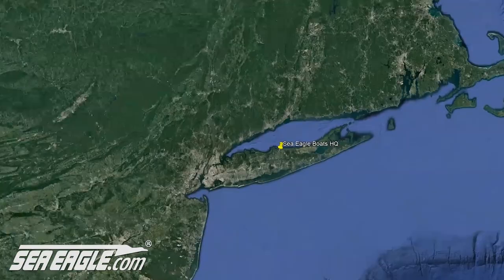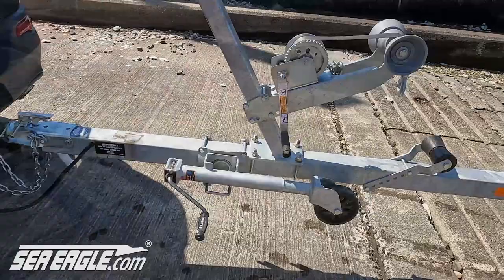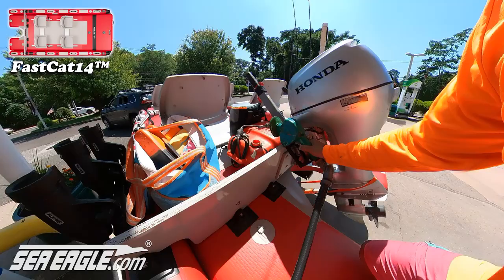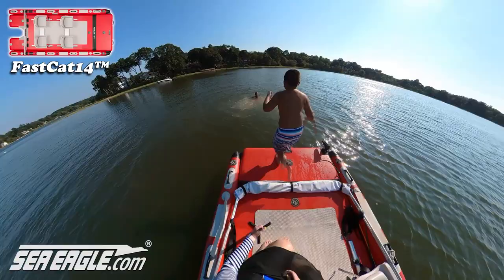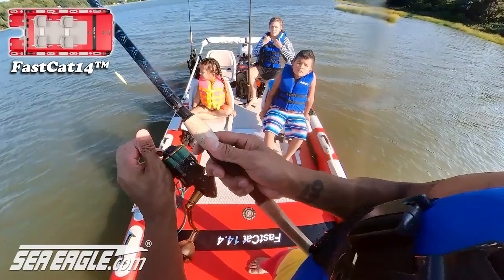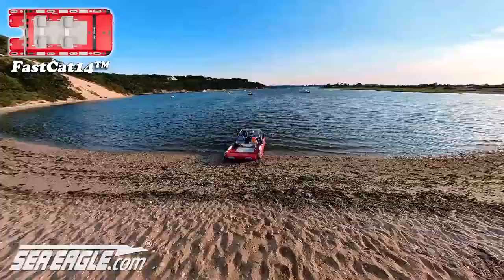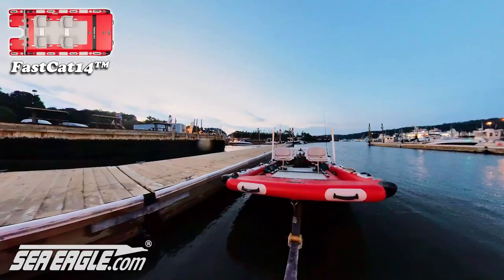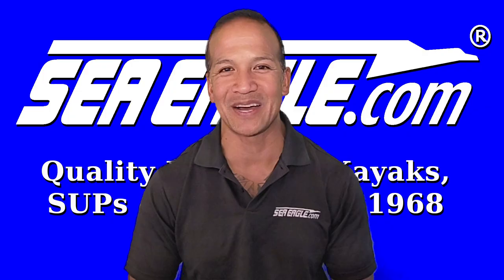Sea Eagle FastCat14 - Family Fun Day - Speed, Performance, Handling, & Fun In The Sun - SeaEagle.com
⏱️TIMESTAMPS⏱️
Intro: (00:00)
Honda 20 HP Stats: (00:35)
Sun & Rain Canopy: (00:42)
Boat Trailer Recommendations: (00:45)
Loading FastCat14 For A Fun Day: (01:02)
Honda 20 HP w/ 6 1/2 Gallon External Tank Stats: (01:35)
Scenic Drive Through Downtown Port Jefferson, NY: (01:45)
Port Jefferson Harbor Boat Ramp: (01:50)
Port Jefferson Harbor: (01:53)
Setauket Harbor Fishing: (01:55)
FastCat14 Extra-large Deck Space: (01:59)
Top View Fast Run Thru Setauket Harbor To Little Bay: (02:07)
Fishing Little Bay Inlet: (02:10)
FastCat14 Swimming Platform: (02:25)
How To Reboard From The Water: (02:35)
Ride Thru Little Bay In Setauket Harbor, NY: (02:44)
How To Use The Scotty Fishing Products Anchor Lock: (03:02)
Teaching The Kids How To Cast: (03:14)
Ride To Pirate's Cove, Port Jefferson Harbor, NY: (03:33)
How To Beach Land The Sea Eagle FastCat14: (03:37)
How To Deboard The FastCat14: (03:39)
Exploring The Bluffs Of Pirate's Cove New York: (04:42)
Scenic Breathtaking Views Of Pirate's Cove, Port Jefferson Harbor, & The Long Island Sound, New York: (04:36)
How To Reboard The FastCat14: (04:47)
Return Run Thru Port Jefferson Harbor, NY: (04:55)
Racking & Trailering The FastCat: (04:56)
Outro: (05:00)
SeaEagle.com YouTube Channel Free Subscription: (05:10)
SeaEagle.com FREE Email, Sales, New Products, & Informational Video Subscription: (05:20)
How & Where To Post YouTube Video Comments: (05:30)
How To Find Product Links: (05:32)
How To Find The Time-Stamped Table Of Contents: (05:36)
Sunset Ride: (05:50)

About the FastCat14™ Catamaran Inflatable Boat
A rugged, dependable, rigid, high-pressure, all-drop stitch constructed, rapid self-bailing, four-person, inflatable catamaran boat!

It can be rolled up and packed away for easy storage. However, because of its incredibly large super fun-size deck designed for sunning, swimming, snorkeling, scuba diving, filming, fishing, picnicking, and all-around fun-filled days on the water - it's best used for extended days on the water.

The catamaran design lifts the boat up and on top of the water as if you're riding on pillowy clouds with hydro foiling shock absorbers preventing the slapping of traditional hulls. Friction is reduced, increasing fuel economy, and with four independent high-pressure safety air chambers, you're guaranteed added safety.

SPECIFICATIONS
Person Capacity: 4
Hull Weight: 139 lbs. (111 lbs. with Hull only)
Length: 14 ft. 4 in.
Beam: 6 ft. 8 in.
Interior: 11'10" L x 5' 3" W
Load Capacity: 4 Person
Total Max Load Capacity: 1600 lbs
Deflated Size: Apprx. 72" x 29" x 15"
Chambers: 4 (bow, floor, port, starboard)
Air Valves: 4 Recessed One-way
Inflation time: 30 mins
Seam: Quadruple Overlapped Superior Glued Seams
Material: Double layer 1000 Denier Reinforced PVC
Engine Capacity: 20 hp (15" short-shaft, 125 lbs. max weight)
Tube Dimensions Gunwales: 8" thick drop stitch. Floor: 6" thick drop stitch
Speed Estimates: 10 hp (up to 16 mph), 20 hp (up to 23 mph)
Inflation Pressure: 13-15 psi
Transom Weight: 28 lbs.

Standard Features
NMMA & CE Certified
All rugged, high-pressure, reinforced, drop-stitch construction
Completely self-bailing
4 Independent safety air chambers
10 Conveniently located grab handles
Dual Quik-Cinch EZ-attachment seating system
Removable transom for easy storage
Heavy-duty bow ring
Non-slip EVA foam-covered deck
Canopy attachment system (for optional sun/rain canopy)
Dual Universal Scotty Pads for use with optional Scotty accessories
Bottom and side protective bumper guard rubbing strakes
Rear D-ring attachment points for securing coolers and utility boxes